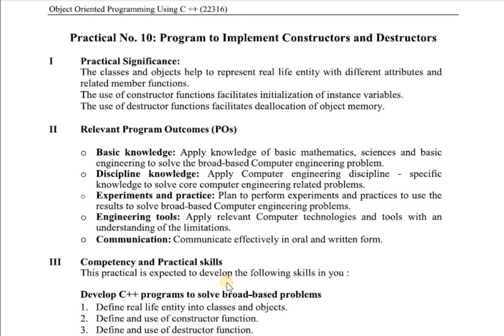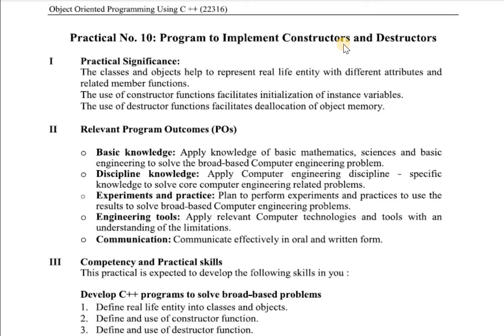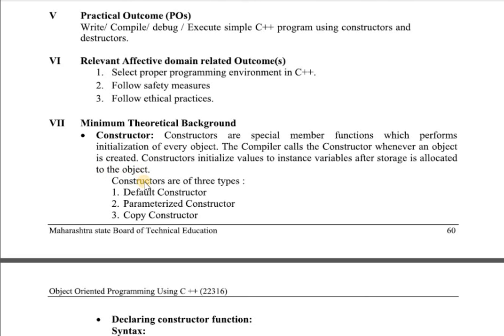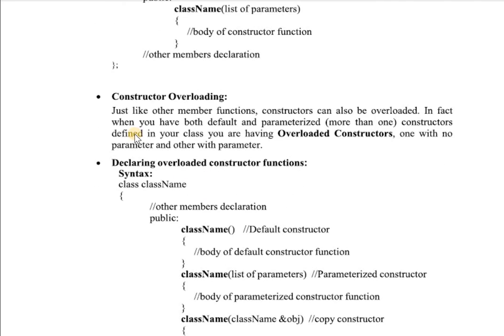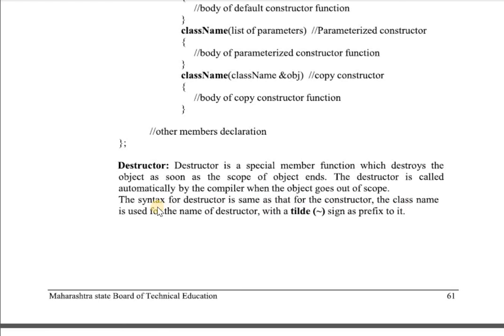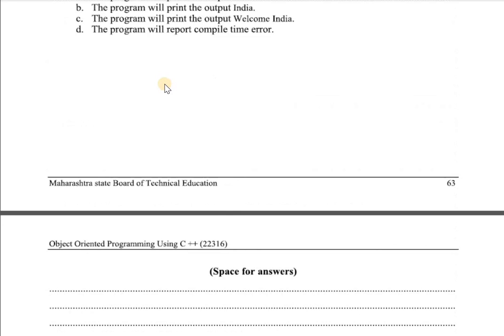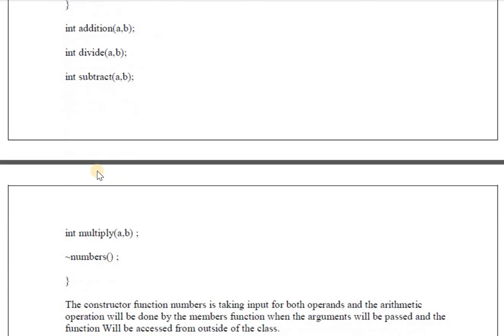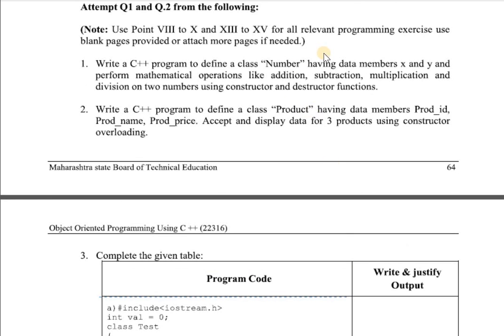OOP Exp10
Constuctors and Destructors